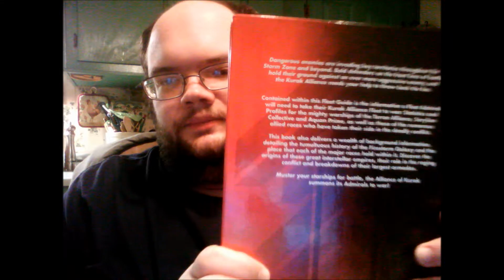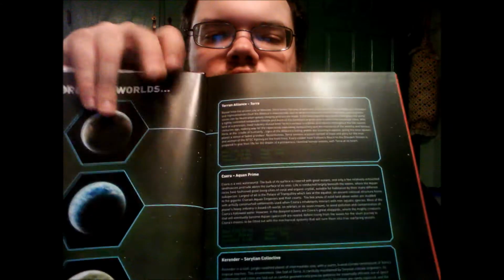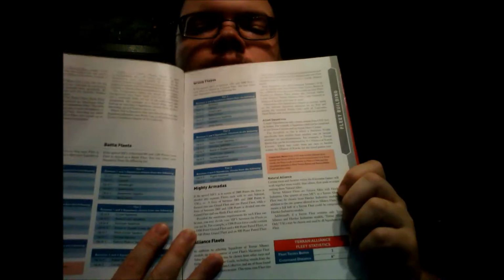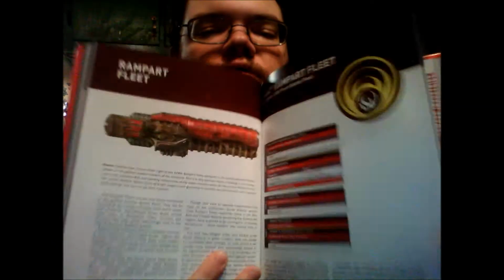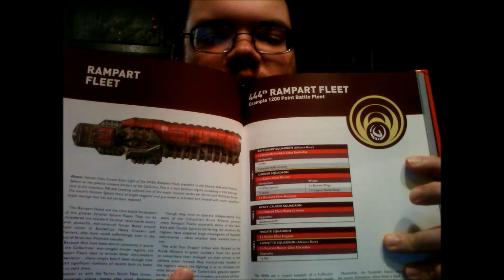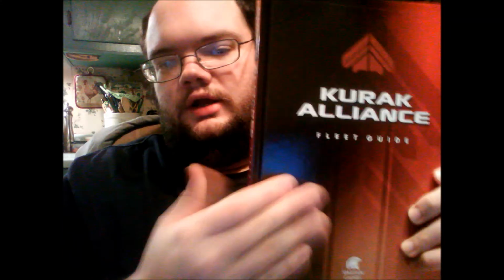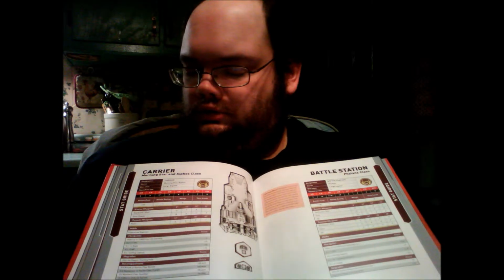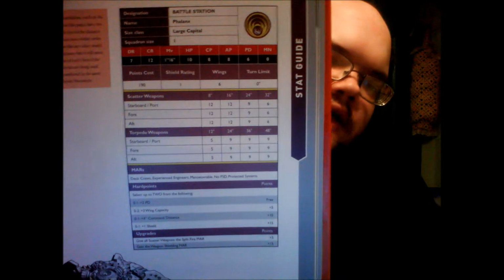Kurak Alliance Fleet Guide Review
It is finally time to crack open the Kurak Fleet Guide for firestorm armada by Spartan Games and have a look at what's inside.